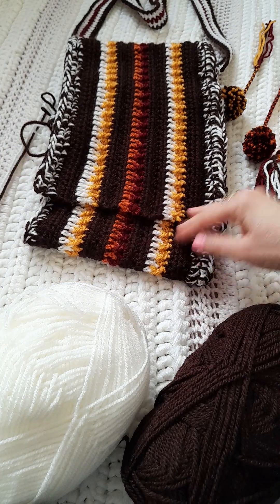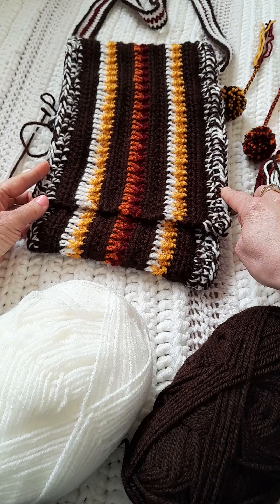Create a Quick & Easy Crochet Shoulder Bag/Purse. Naturally Bohochic.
This beautiful shoulder Bag/ Purse was very simple and easy to create. Perfect weekend project.
I love the natural deep colours and interesting textures.
PATTERN
Chain 140 (with fold for pocket inside)
Chain 100 (without pocket)

Row 1-3.Double crochet in each 99 stitches. Brown
Row 4. Treble crochet in each stitch.
White
Row 5. Twist (front post, double)
Orange
Continue this pattern 2 more times.

Each side of Bag, the edge use two types/colours of wool, double Crochet in each stitch.

Fold bag into size you require, Crochet sides of Bag together stopping at top flap/fold.

Straps
Chain desired length in brown
Row 1. Single or Double, white
Row 2. Single or Double, Red
Row 3. Single or Double, white
Row 4. Single or Double, brown

Add a button to fasten.
Make Pompom and Tassel Keychains to add to the hippy bohochic feel. These were fun to make.

I hope you enjoy making your natural traditional Crochet Bag/Purse.
Happy CrochetwithNonna ⚘️